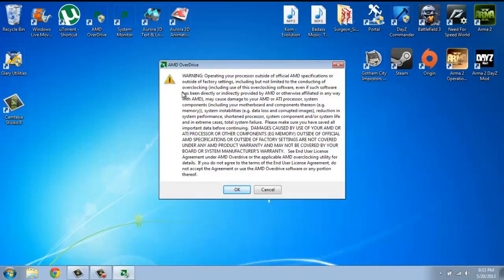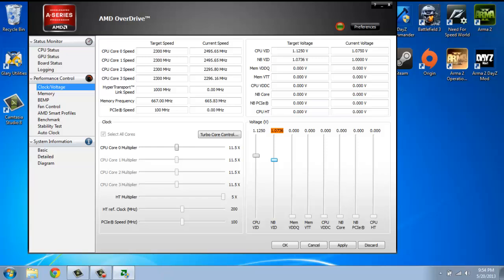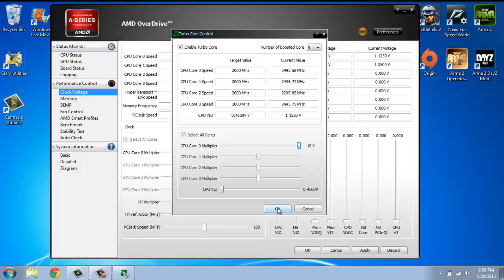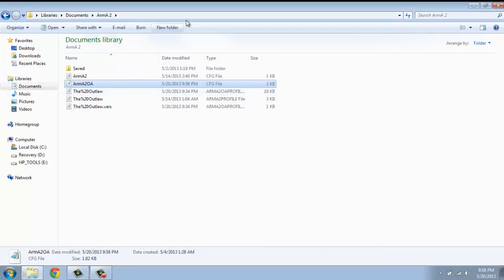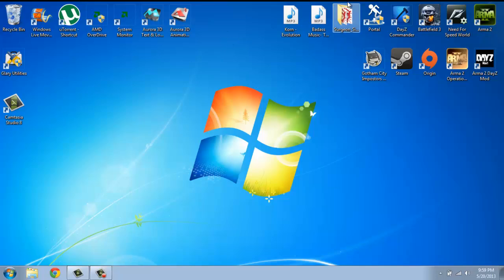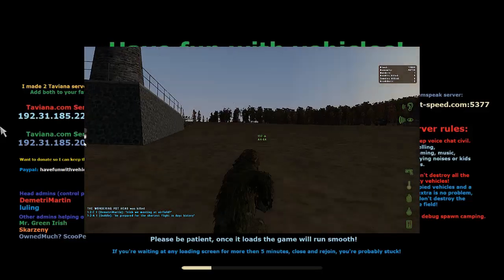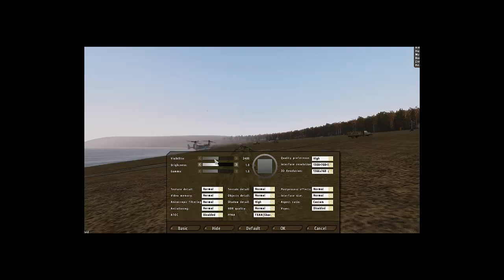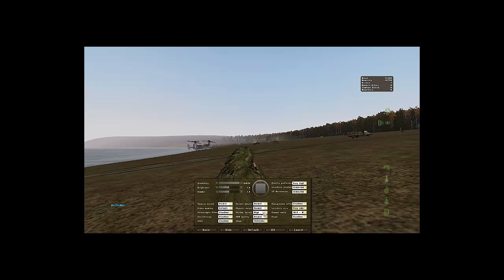Dayz preformance on laptop Tips and Tricks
how to get the most out of your laptop for dayz